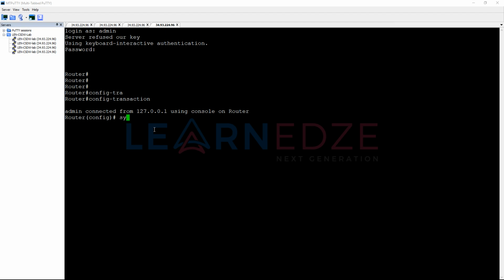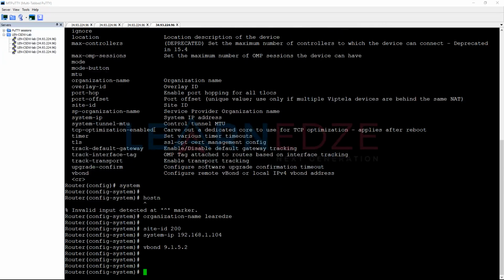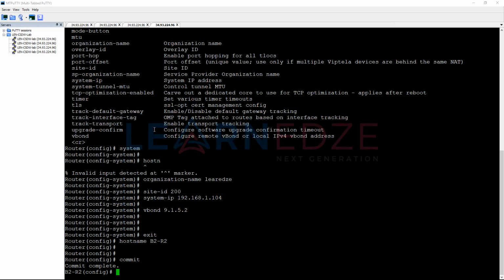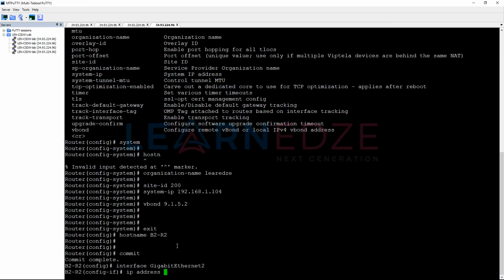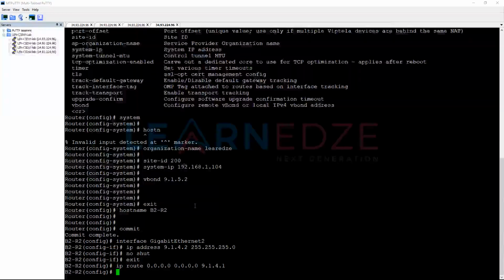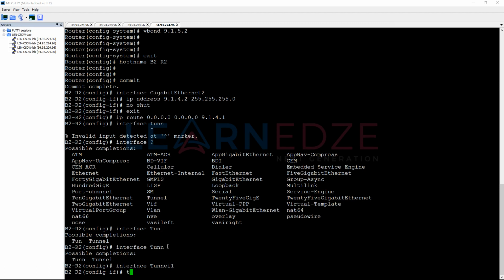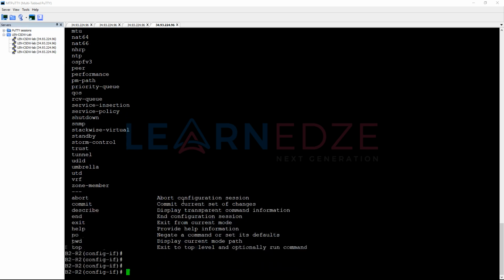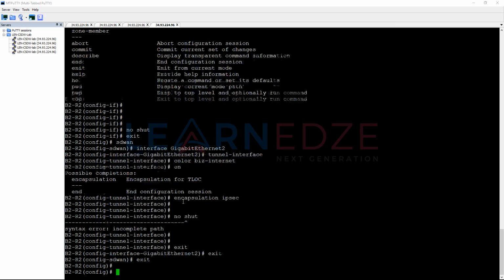Sd wan video(17)